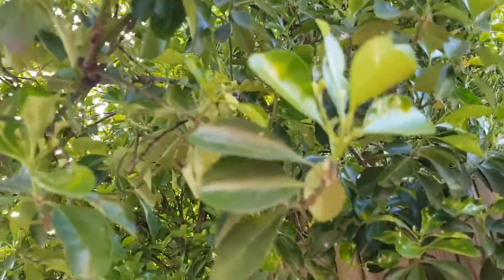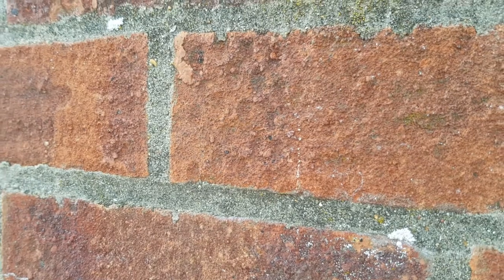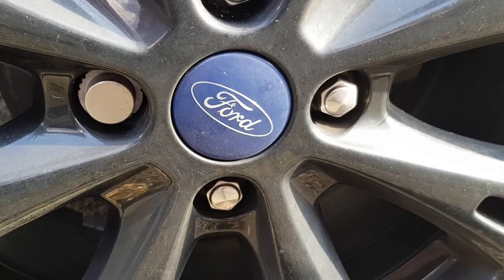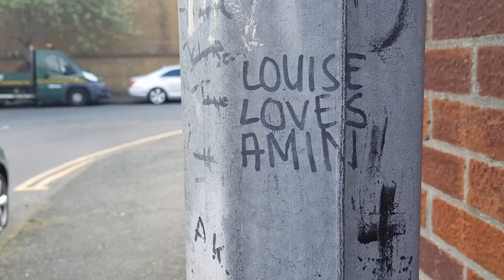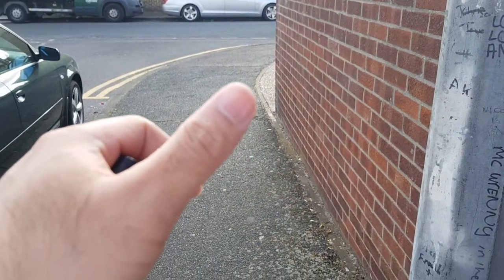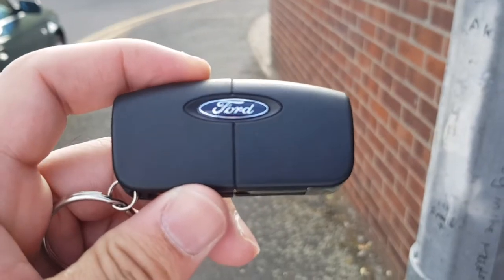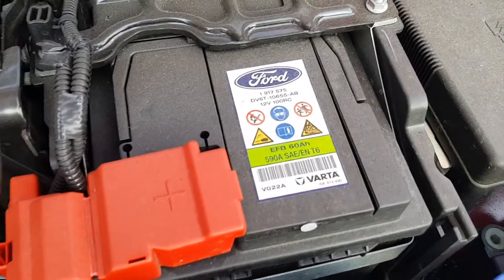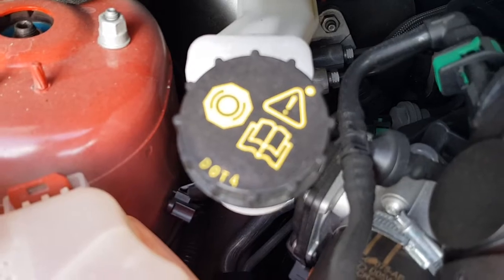Galaxy S8 - 1080P 60fps Video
Amazon UK